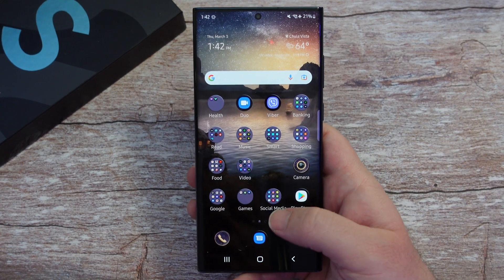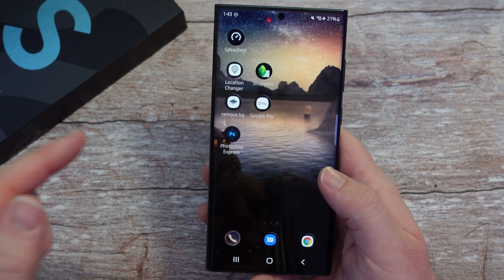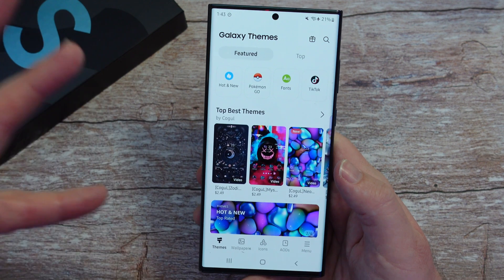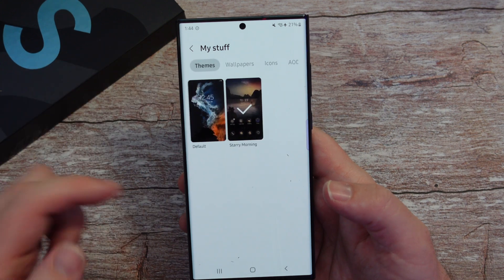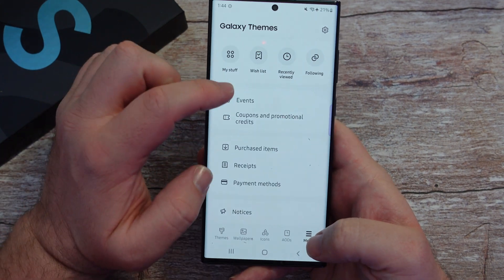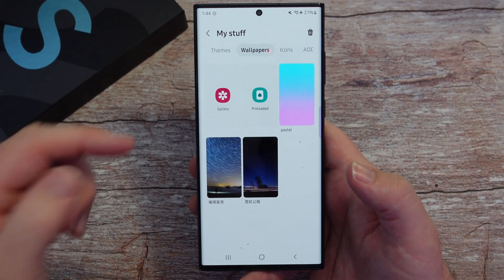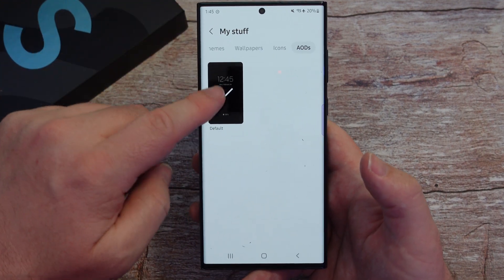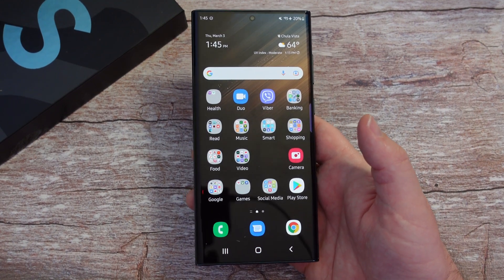Samsung Galaxy How to Change and Revert Back to Original Icons, Themes, Wallpaper (Updated)